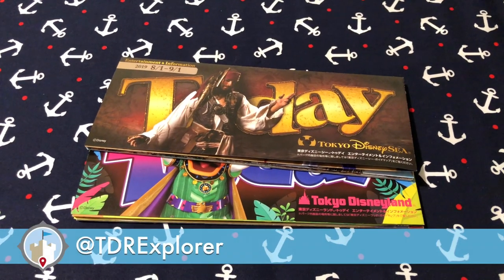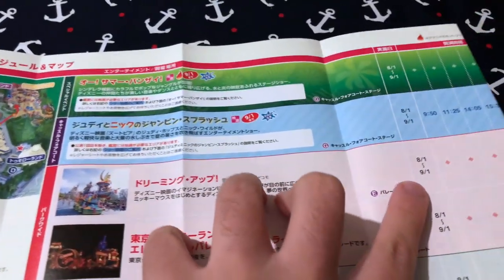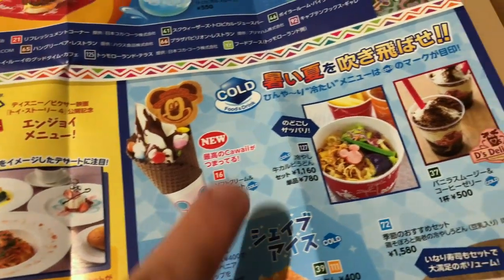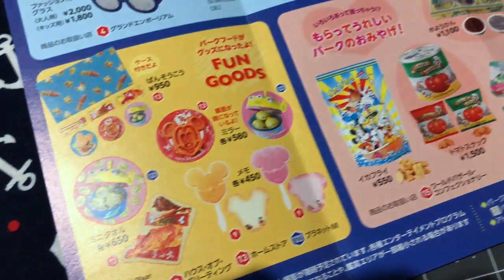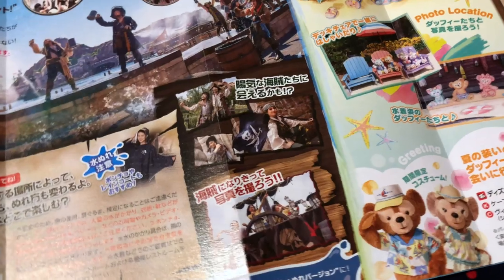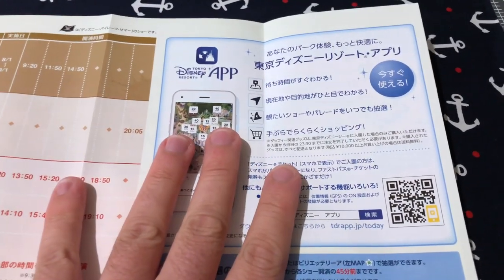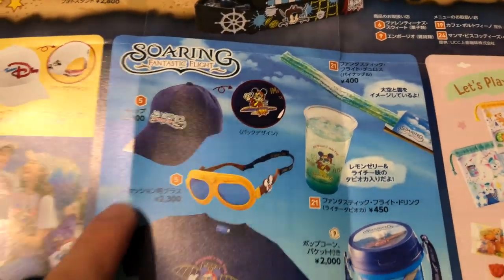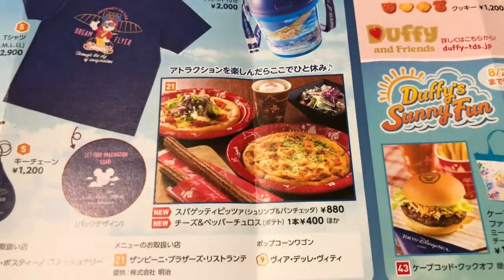What's New at Tokyo Disney in August | SUMMER 2019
See what's new at Tokyo Disneyland & Tokyo DisneySea for August 2019. The summer events run until September 1, 2019. After that, all the food, merchandise, and entertainment tied to the events are done!

Chris is the main guy behind TDR Explorer which focuses on trip planning for the Disney Parks in Asia. Which includes Tokyo Disneyland, Tokyo DisneySea, Hong Kong Disneyland, and Shanghai Disneyland! He ensures you have the best and most up-to-date information for your trip to English. He’ll sometimes venture to other Theme Parks in Asia too, just to spice it up a little.